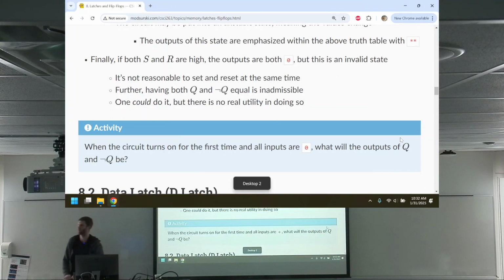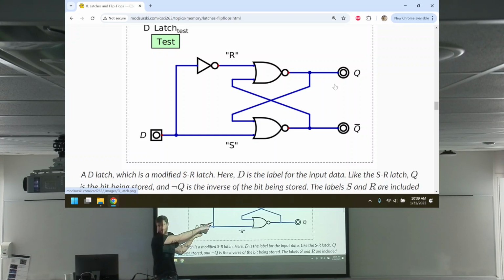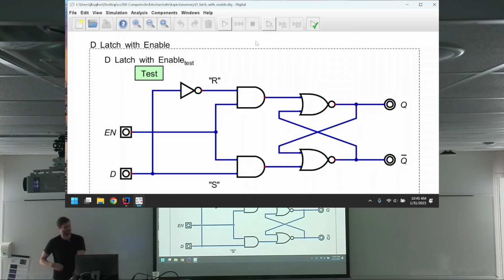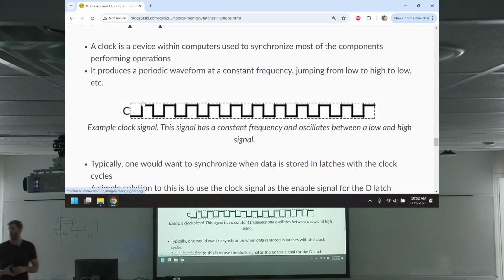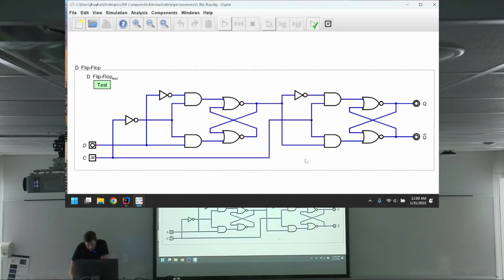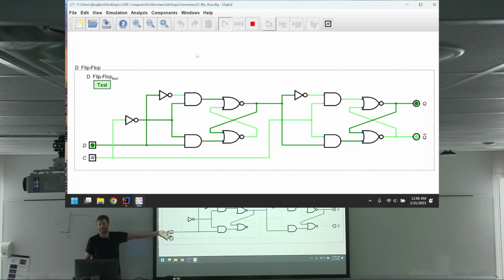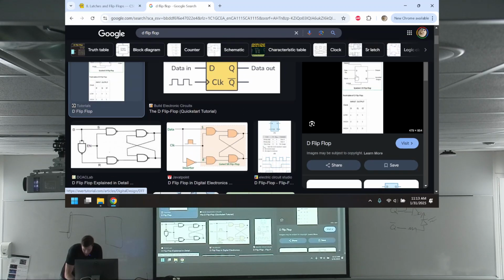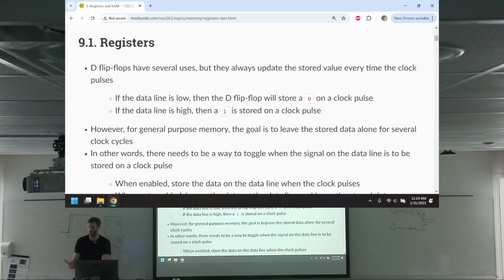CSCI 263 --- January 31, 2025: D Latch & D Flip Flop